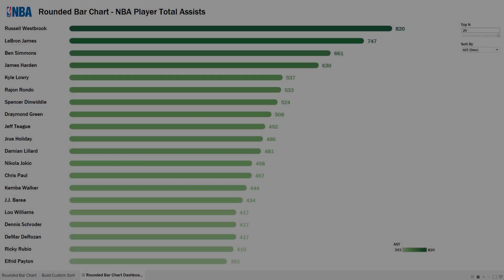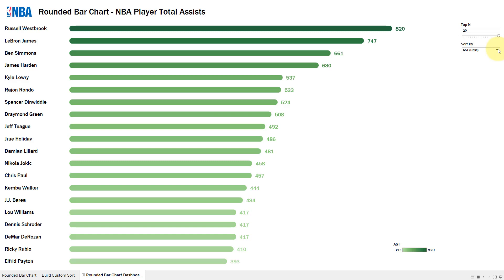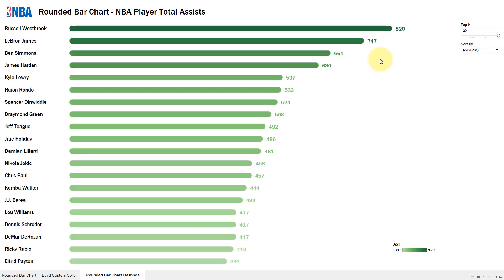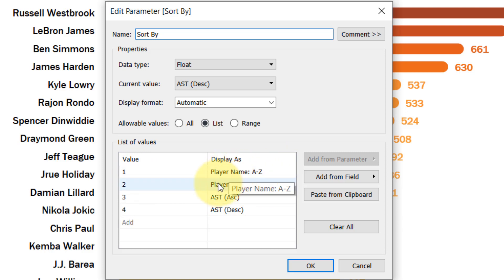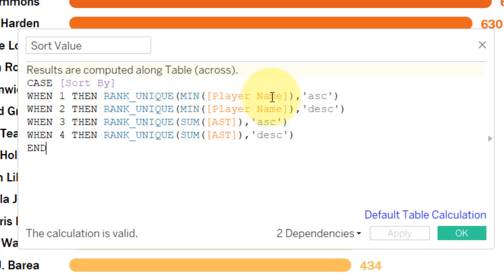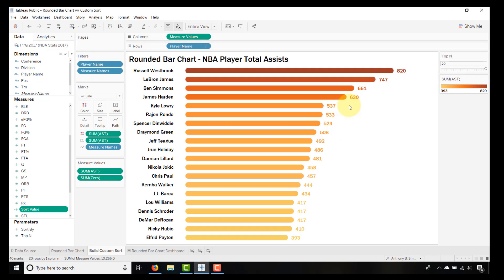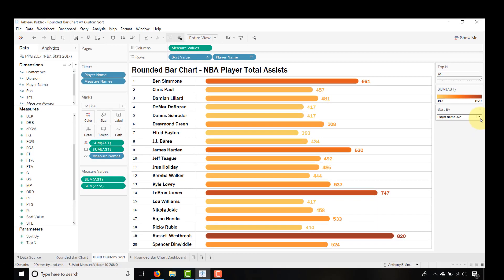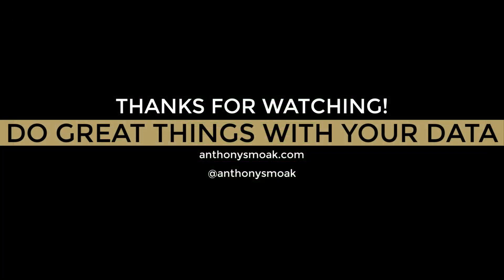Use Parameters to Custom Sort a Tableau Dashboard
In this tutorial we'll create a custom sort in Tableau using parameters. This video builds upon the dashboard shown built previously here: